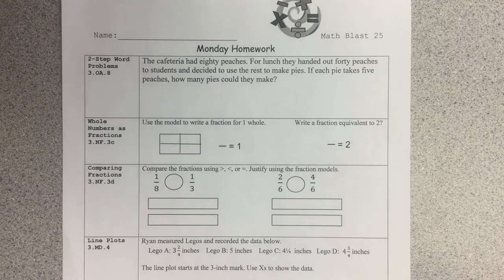Week 25 Grade 3